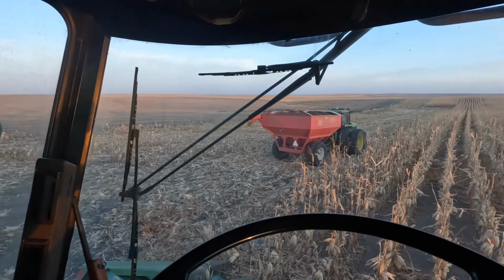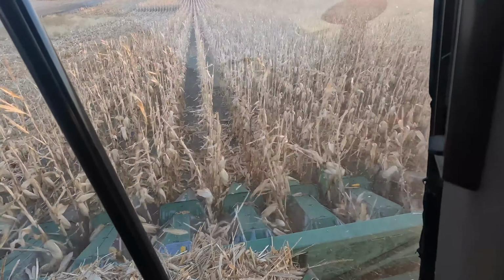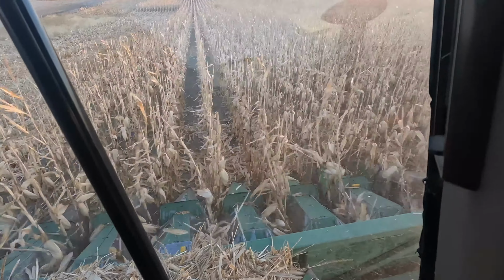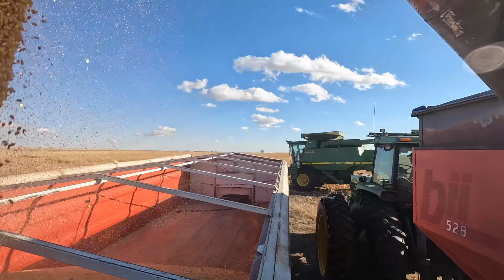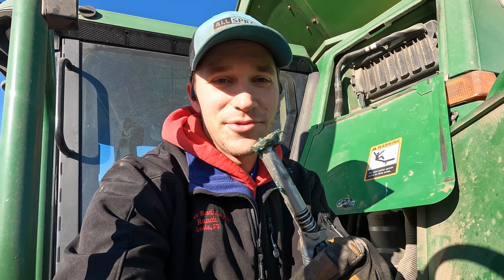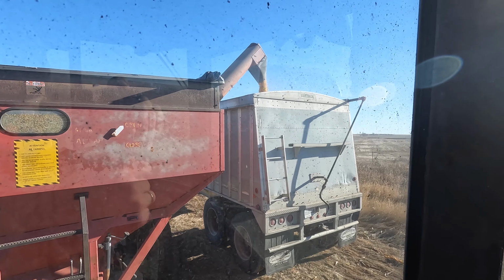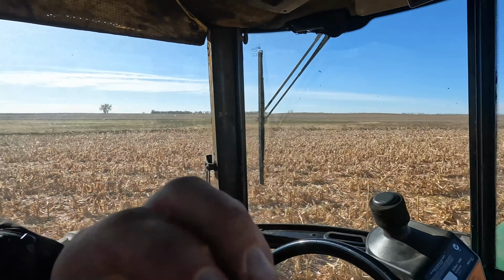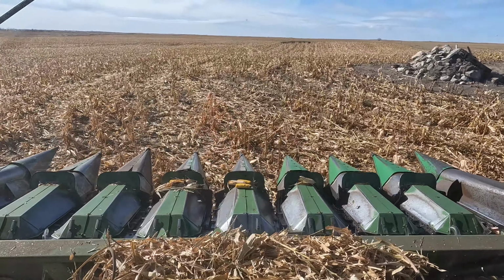Corn Harvest. Now That Was FUN!!!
I am a 4th generation farmer in Northeast South Dakota where I own and operate a grain farm and raise beef cattle.  I took over this farm in the spring of 2020 with my wife Sarah and children Vaughn and Maiya.  We hope you enjoy the videos and learning what we do around our farm every day.